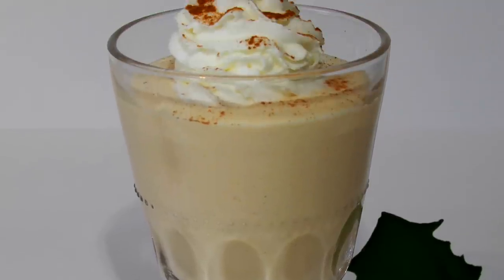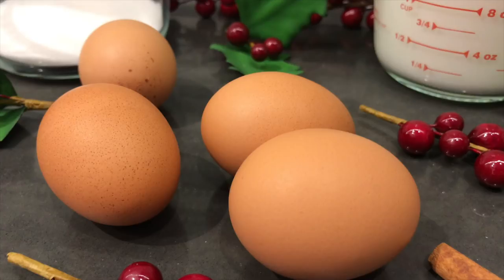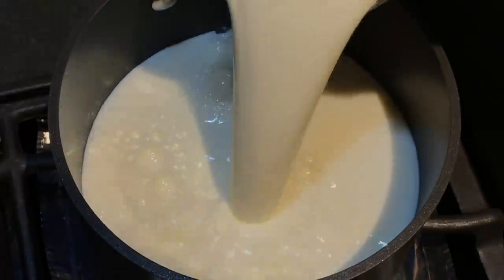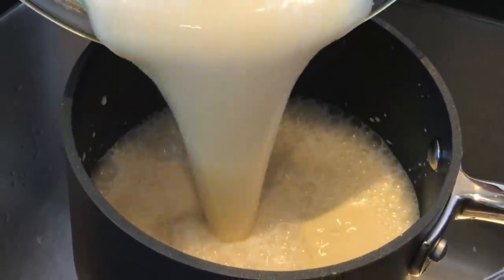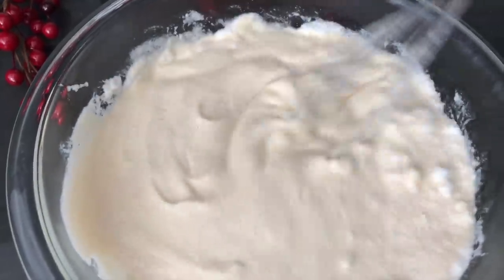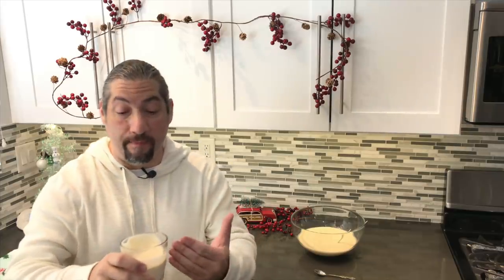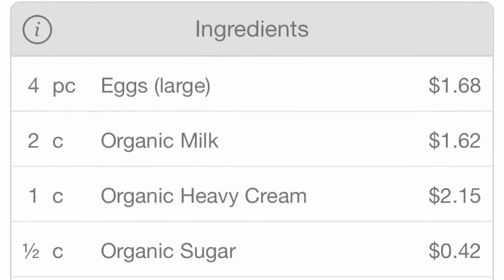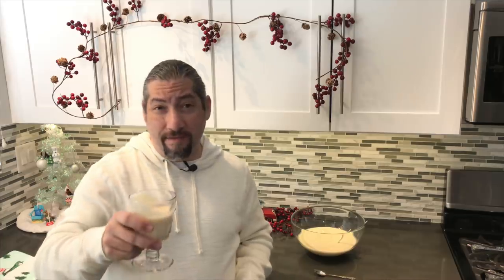How to make Homemade Egg Nog Organic or Egg Un-Nog(2018) RockinRaffi Ep. 40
How to make Homemade Egg Nog Organic

4 organic farm raised Eggs Separated
2 c. organic milk
1 c. organic heavy cream
1/2 c. Organic Sugar
1 t. Organic Cinnamon
1 teaspoon Organic Vanilla Extract
2 ounce spiced rum (Optional)

In the bowl add egg yolks and beat with a mixer until they lighten in color. Gradually add the 1/2 cup sugar and continue to beat until it is completely dissolved. set aside.
In a medium saucepan, over high heat, combine the milk, heavy cream, vanilla extract and cinnamon and bring to a boil, stirring occasionally. Remove from the heat and gradually temper the hot mixture into the egg yolk and sugar mixture. (make sure you gradually add and mix because the goal here is not to make scrambled eggs) Then return everything to the medium saucepan and cook over medium heat for about 3-4 min. then pour into a medium mixing bowl, and set aside until room temperature then place in the refrigerator to chill.
After your milk mixture has chilled (you can add Optional 2 ounces of spiced Rum and and mix together) in a separate mixing bowl, add the egg whites and beat and add 1 T. sugar gradually until stiff peaks form. Whisk the egg whites into the chilled mixture and place back in the fridge until ready to serve.
Top it off with Whip cream and sprinkle of cinnamon

***Consumption of raw or undercooked eggs, shellfish and meat may increase the risk of foodborne illness.